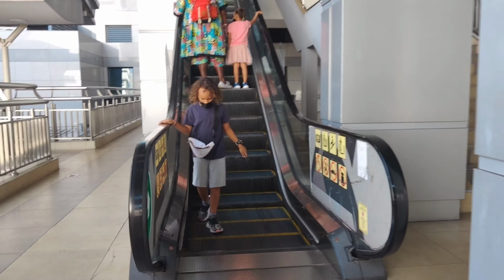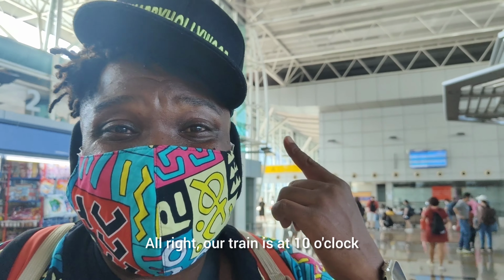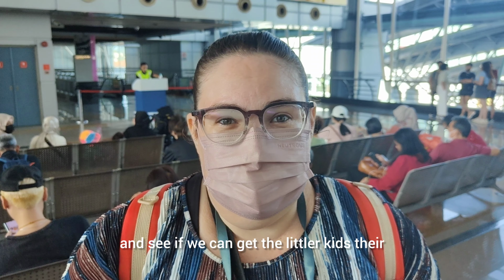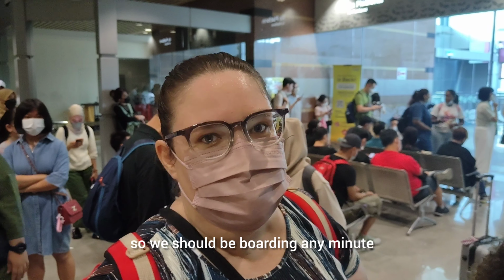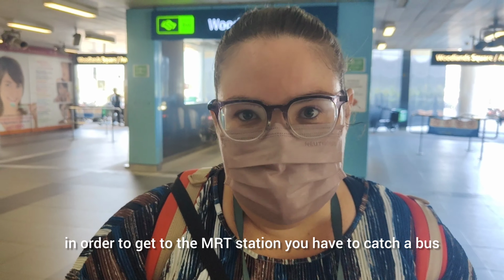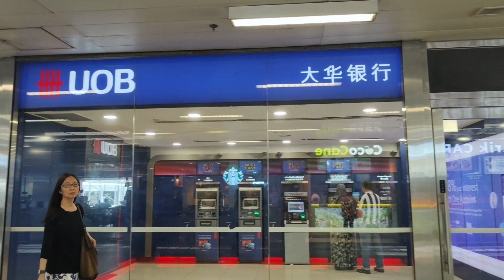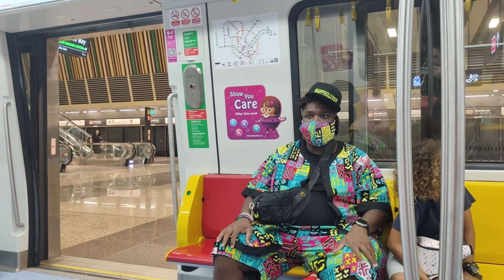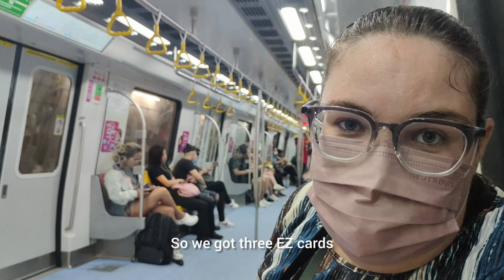5 minute border crossing took me 3 hours | Johor Bahru to Woodlands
Today we're going to take you from Malaysia to Singapore by train.
The Johor Singapore Causeway is one of the busiest border crossings in the world - seeing 350,000 people cross daily.
The 2.4-kilometer causeway can be crossed by car, bus, foot, or train. We're going to show you the process of crossing by train.
When to book, what it will cost, how long it will take, and how to avoid the mistakes our family made that made this a much longer journey than it needed to be.

0:00 Johor to Singapore by train
0:17 Intro
0:37 Iskander Puteri to JB Sentral
1:13 JB Sentral
2:40 Buying tickets with the KTM Train app
5:14 Checking in
6:26 Malaysian immigration
6:49 Train ride
7:33 Do not get in the wrong line
7:52 Bus from Woodlands Checkpoint
8:32 Woodlands MRT
9:50 Free travel pass for kids
10:23 7-11 Singapore SIM cards
10:50 Finding an ATM
11:08 MRT Brown Line
13:12 The recap
16:19 Outro

New to our channel? We are GoingGoing.BackBack, a slow-traveling, worldschooling, plant-based, mixed-race family of 5 from Australia and the United States of America.
We have been traveling full-time for 4 years! You might find our family spending a year quietly exploring the hidden gems of Luxor, Egypt, or 3 months living at an action-packed theme park.
Our full-time family travel journey started in 2019 when we had 3 kids under 5, a new minivan, and a whole house full of things.
With our eldest due to start school a few months later, we decided it was “now or never” to take an extended vacation and so we set off to explore the world - and be back in time for our son’s first day of school.
We were several months into our trip - and pretty charmed by the slow travel lifestyle - when the pandemic hit and schools around the globe shut down.
These events confirmed the idea that was already brewing in our minds - that there was no better classroom than the one our kids were already in - the world.
We sold the minivan, gave away everything that couldn’t fit in a suitcase, and became a full-time traveling family.
Join us as we very slowly travel the world, GoingGoing.BackBack.